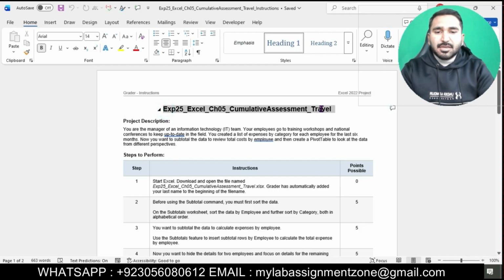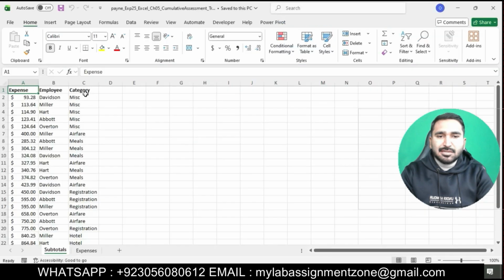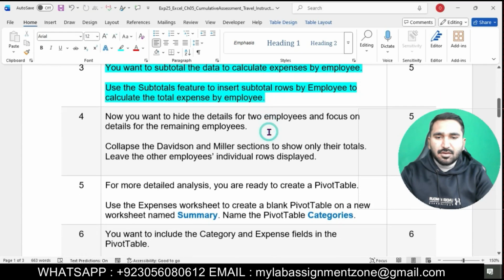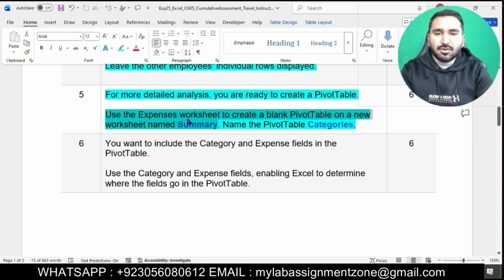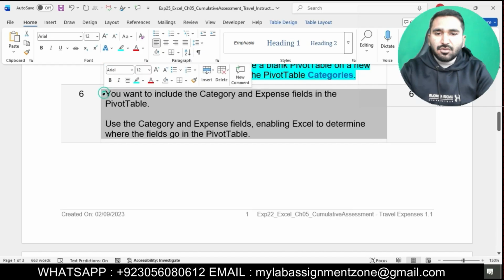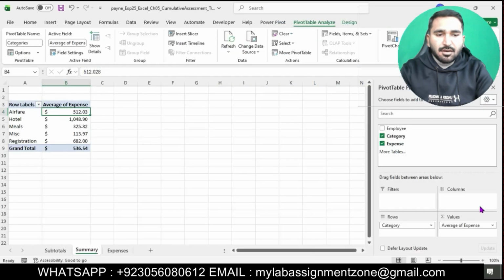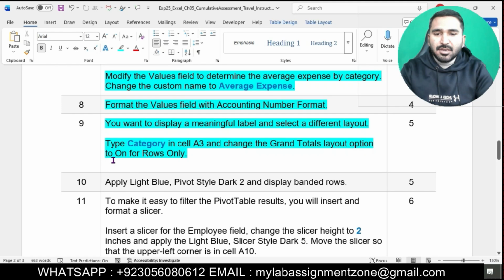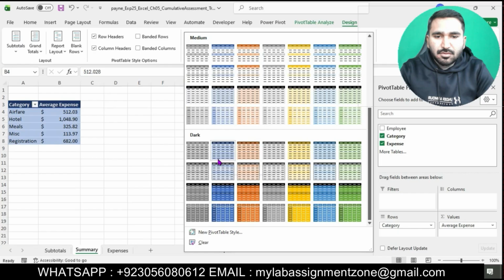Exp25_Excel_Ch05_CumulativeAssessment_Travel | Exp22 Excel Chapter 5 Travel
exp25_excel_ch05_cumulativeassessment_travel,exp25 excel ch05 cumulativeassessment travel,exp25 excel chapter05 cumulativeassessment travel

Exp25_Excel_Ch05_Cumulative_Merchandise 1.1
Exp25_Excel_Ch05_HOE - Sociology 1.1

Exp25_Excel_Ch06_HOE - Mortgage

EXP25_Excel_CH08_CumulativeAssessment_Employee Satisfaction
Exp25_Excel_Ch08_CumulativeAssessment_Variation - Real Estate Valuation

Exp22_Excel_Ch05_Cumulative_Merchandise 1.1
Exp22_Excel_Ch05_HOE - Sociology 1.1

Exp22_Excel_Ch06_HOE - Mortgage

excel exam
access exam
word exam
powerpoint exam